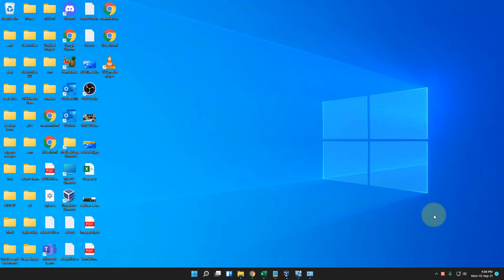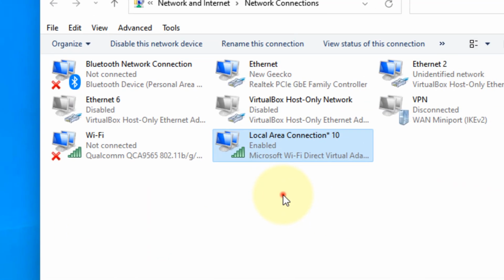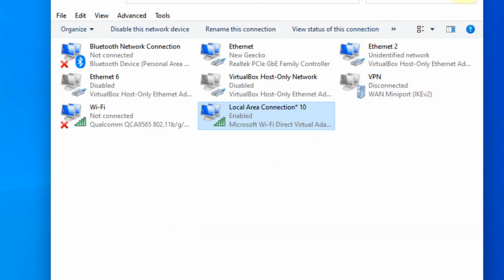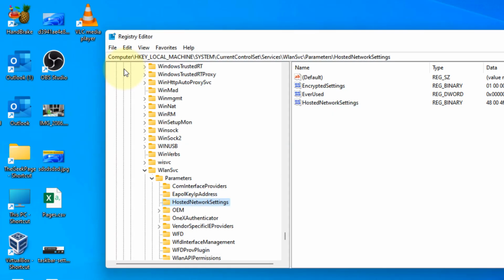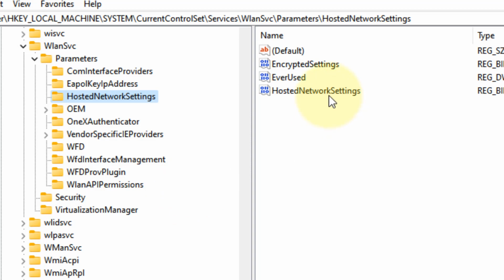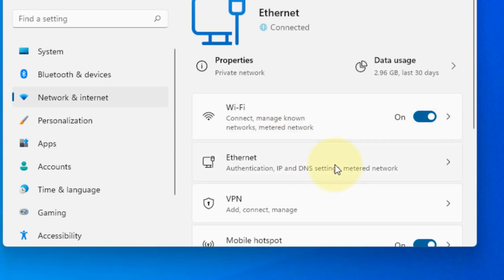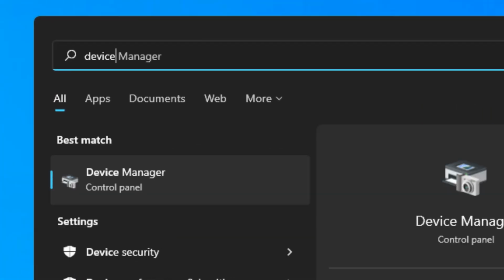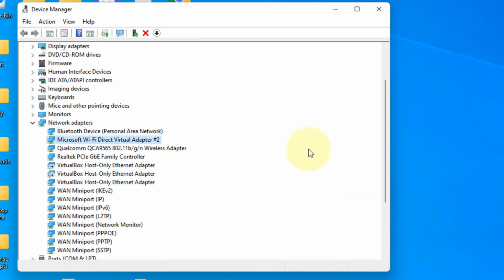Mobile hotspot not working in Windows 11 Fix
HKEY_LOCAL_MACHINE\SYSTEM\CurrentControlSet\Services\WlanSvc\Parameters\HostedNetworkSettings